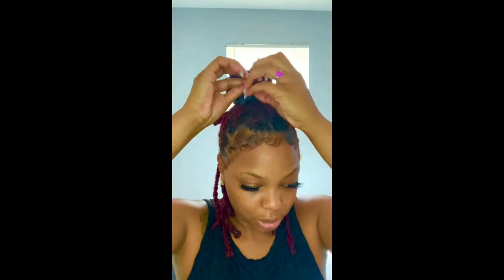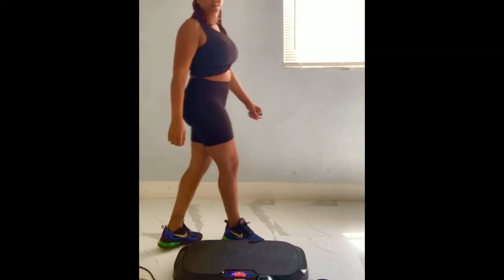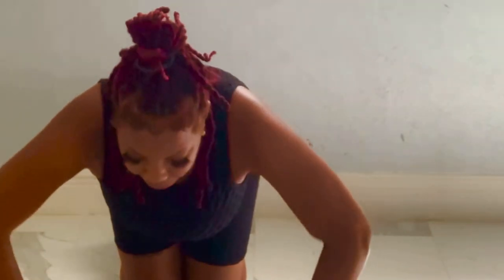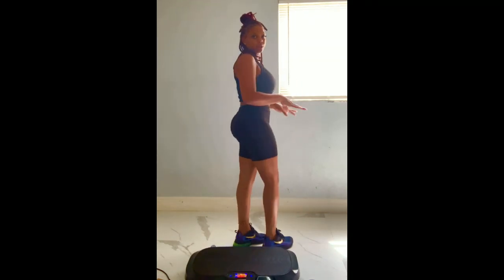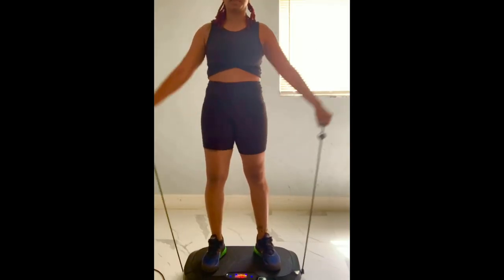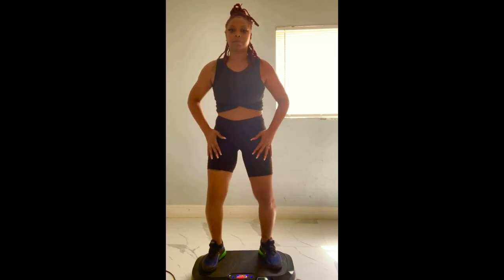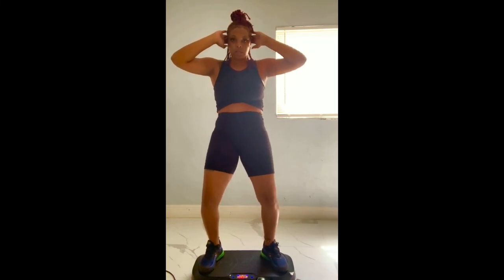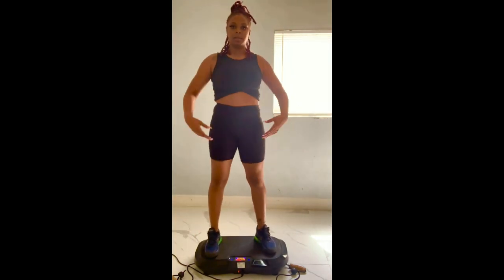How to target Arms & FUPA using vibration plate | a women workout routine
Hi nelly babes, this a quick video giving you ways to target stubborn areas like your arms and fupa area (lower abs and pelvis). Please comment with your feedback and special request. I truly apologize for the delay but I am back!!!